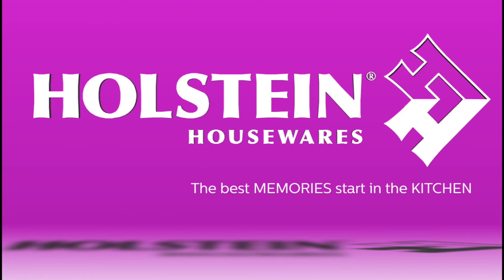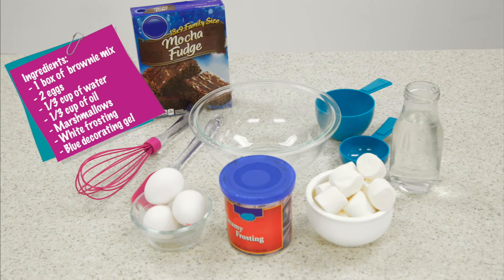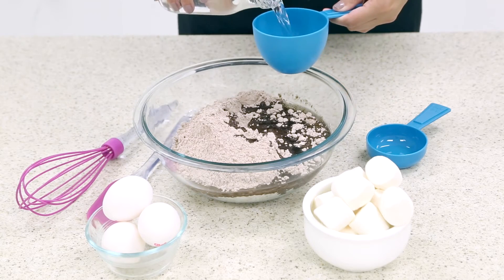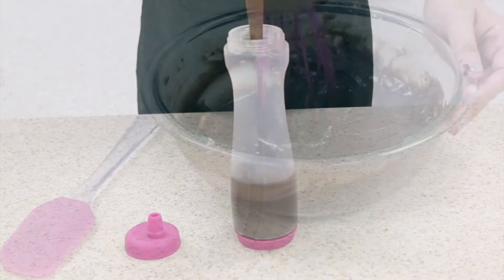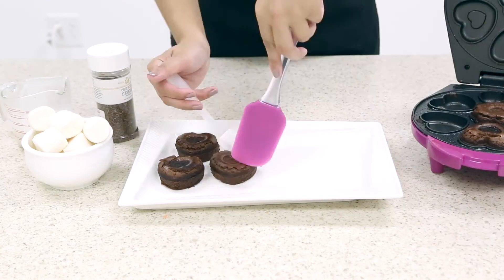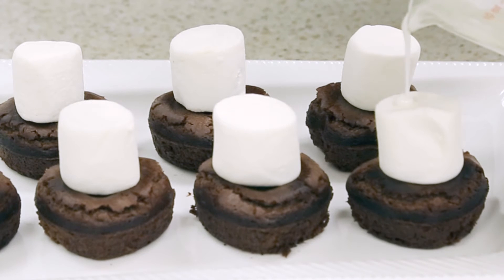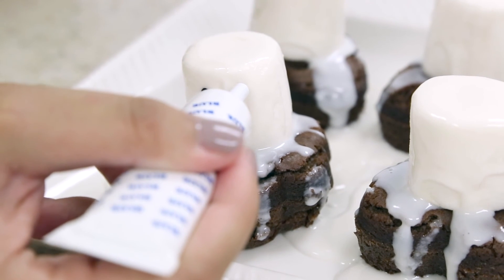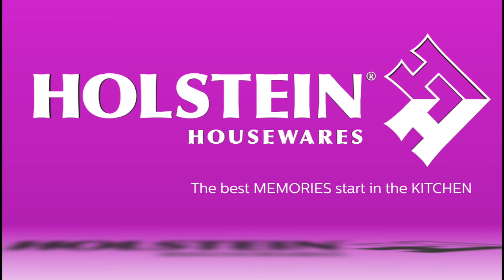DIY Halloween Decorated Spooky Brownie Ghosts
Recipe & How-to-decorate video on turning your delicious brownies into spooky ghosts. This super easy DIY decorating tip is fun for the whole family!

Supplies:

- Holstein Brownie Maker (Item HF-09005)
- Silicone spatula (Item HB-07005)
- Mixing bowl (Item HB-07034)
- Batter bottle (Item HB-07012)
- Silicone whisk (Item HB-07006)

Ingredients:

- 1 box of brownie mix (or you can use your own favorite recipe)
- 2 eggs
- 1/3 cup of water
- 1/3 cup of oil
- Marshmallows
- White frosting
- Blue decorating gel

Steps:

1. Begin by preparing your brownie mix in your large mixing bowl. Use your silicone spatula to whisk the ingredients until nice and smooth.
2. Pour the batter into your batter bottle.
3. Once your brownie maker is pre-heated, spray with a bit of non-stick & pour in the batter.
4. Allow the brownies to bake for about 7 minutes before removing them with your silicone spatula.
5. Then take a marshmallow and place it on top of the brownies.
6. Scoop about a ¼ cup of frosting into a microwaveable bowl and melt your frosting.
7. Pour the frosting over each of the marshmallows until it cascades over the marshmallow and completely covers it.
8. Allow them to cool a bit before drawing on your spooky eyes & mouth onto your ghosts.

For easy finding use item numbers next to each product in the list above!